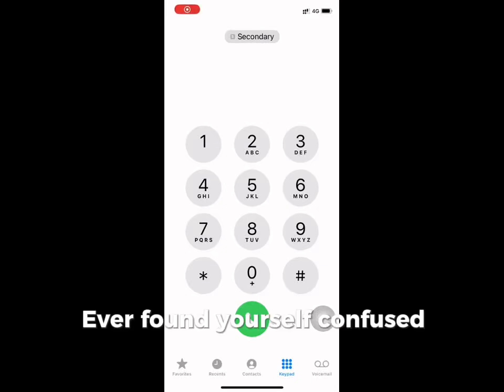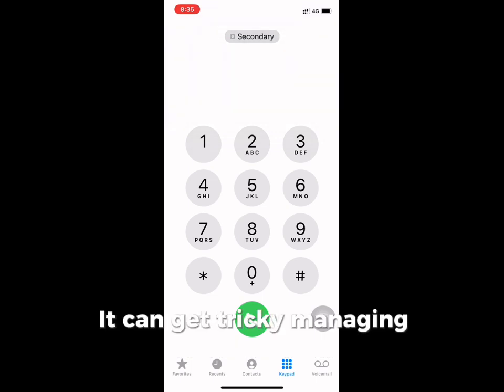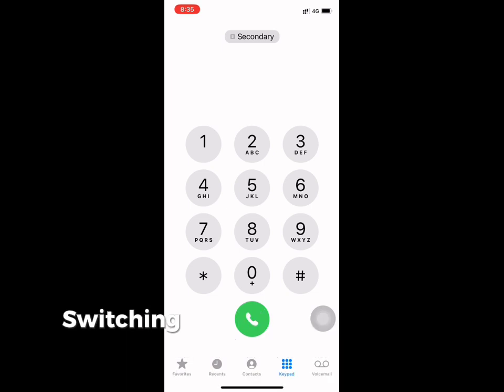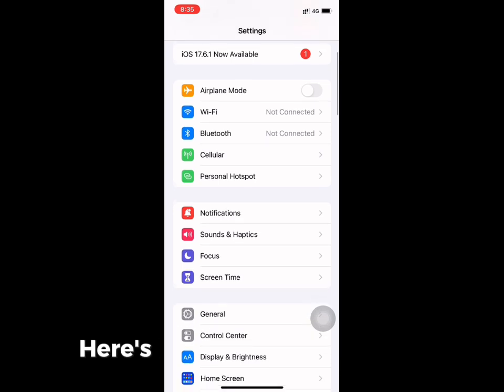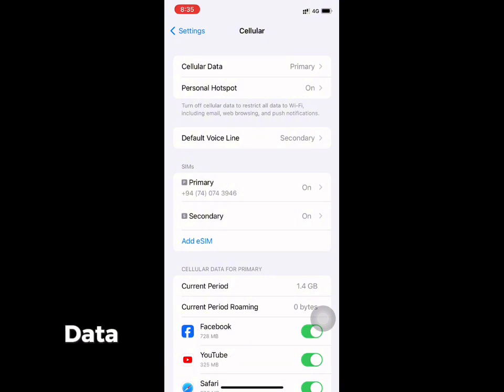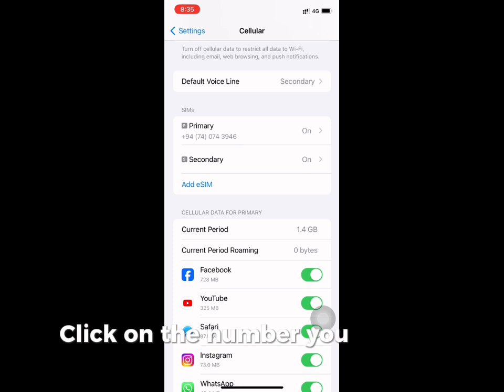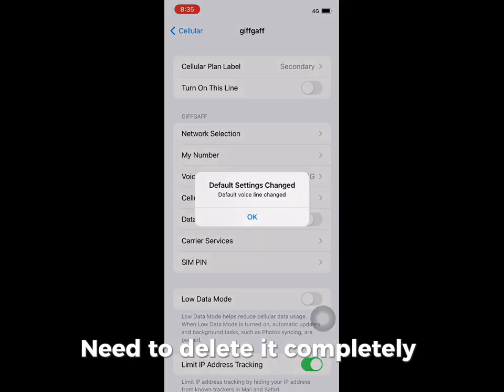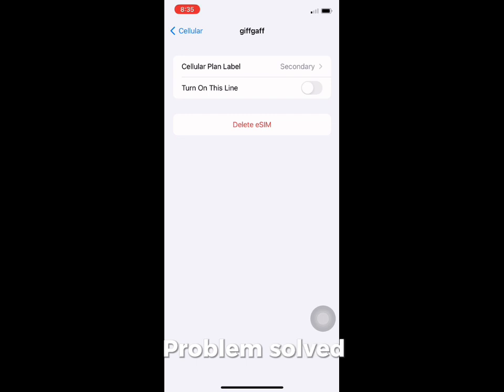Deactivate or Delete eSIM/Dual SIM on iPhone Easily!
Struggling to manage your eSIM or Dual SIM on iPhone? In this quick guide, I’ll show you how to deactivate or delete an eSIM on your iPhone easily. No more confusion switching between numbers! Follow these simple steps to manage your iPhone’s dual SIM settings without hassle. Whether you're looking to turn off one of your numbers or completely remove it, this video has you covered.